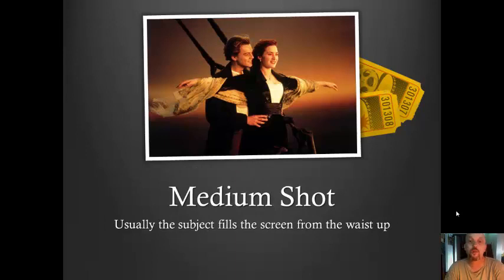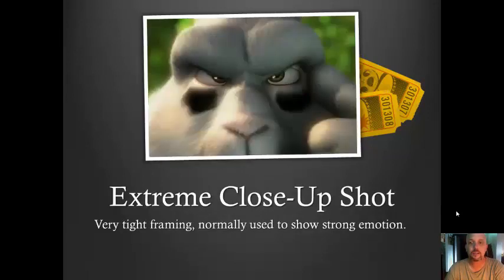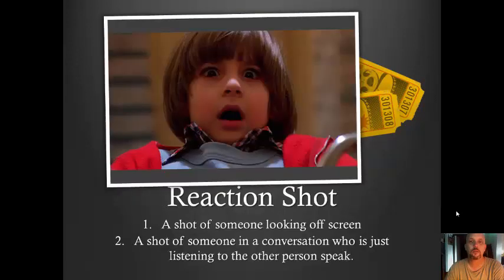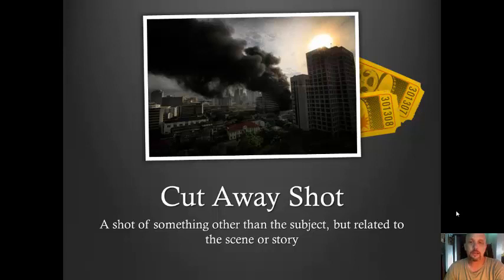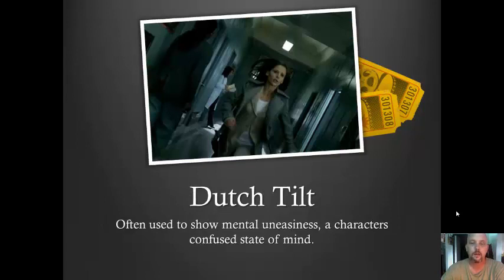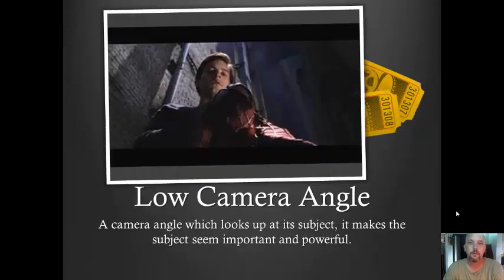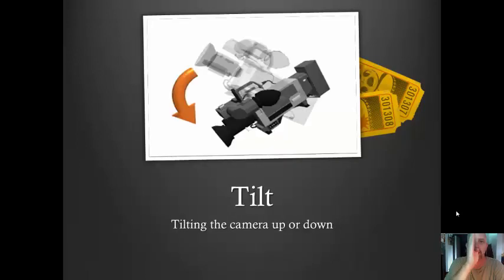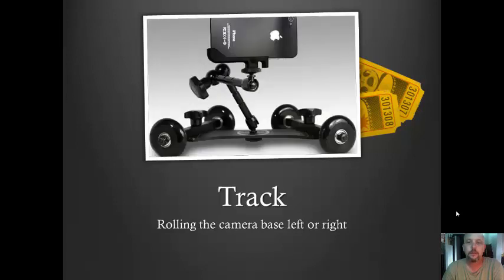Cinematic Elements 1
Camera shots, angles & movements